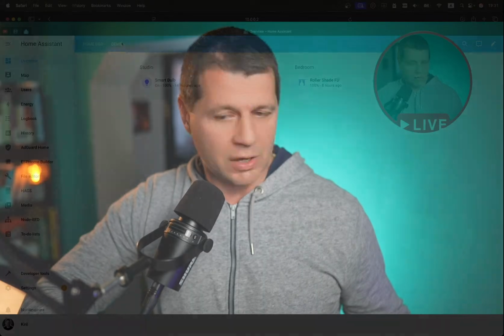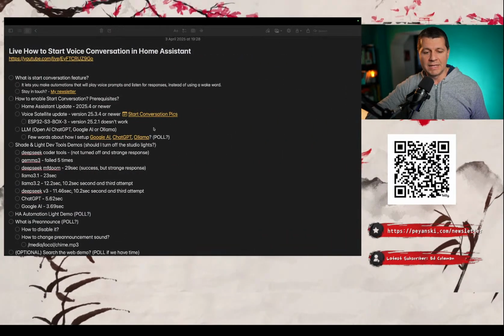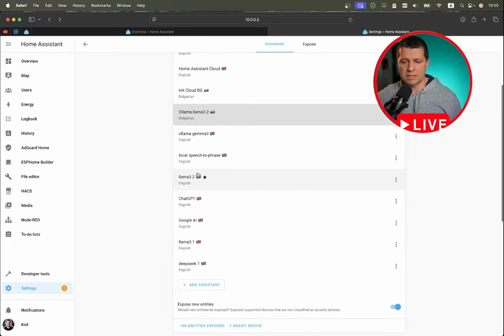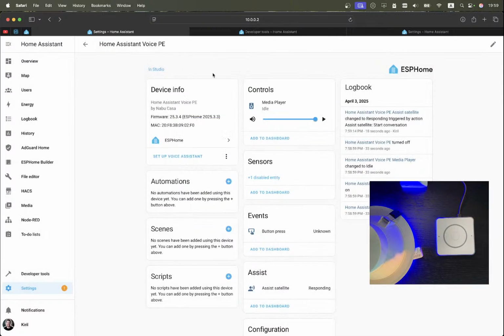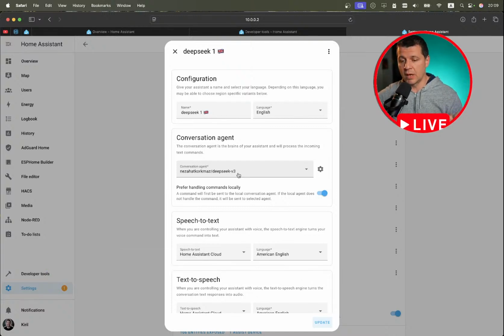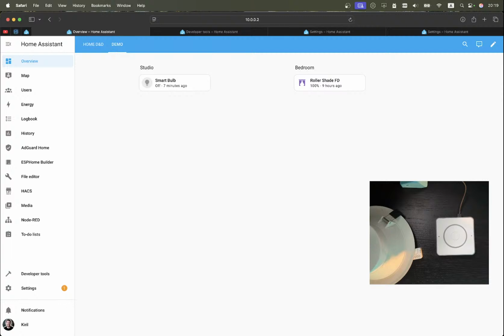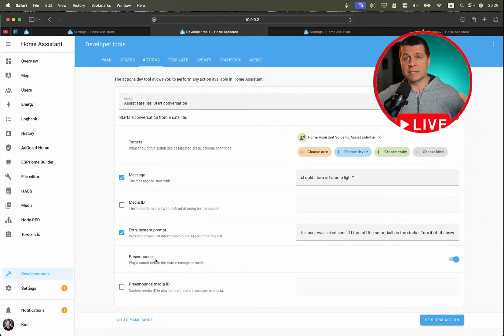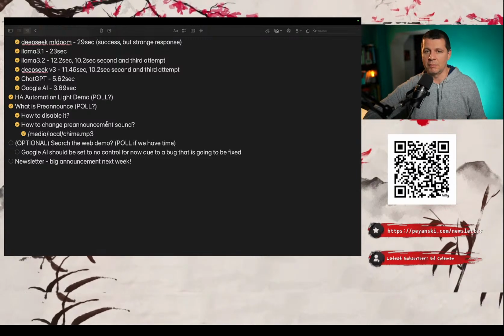Start Conversations in Home Assistant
Let's nerd out about this new feature introudeced in the latest Home Assistnat 2025.4